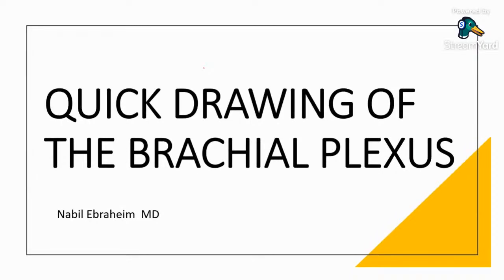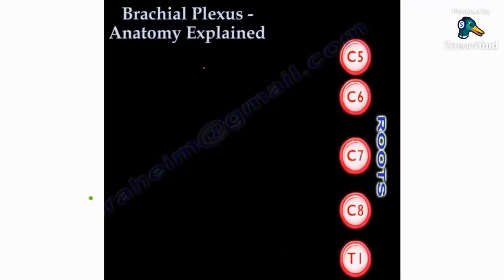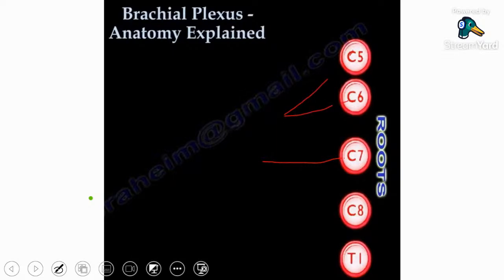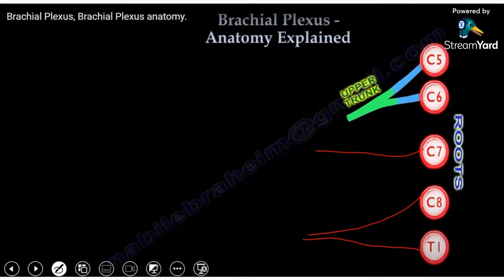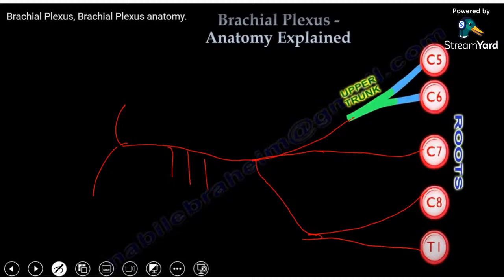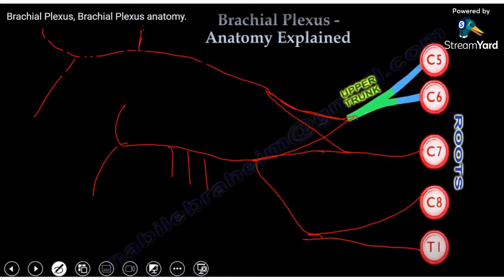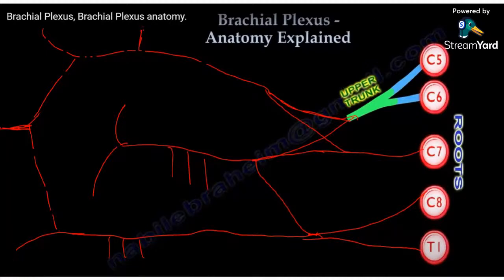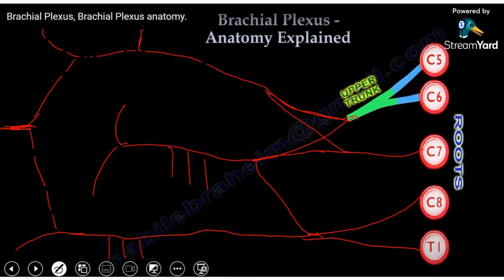Quick drawing of the Brachial Plexus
Quick drawing of the Brachial Plexus. This is a very simple and basic drawing of the Brachial Plexus, with just a pencil and a piece of paper you could draw this yourself! You can pause the video anytime and draw the steps.